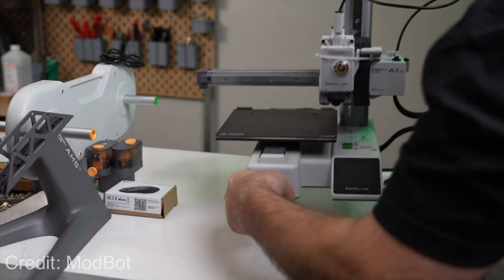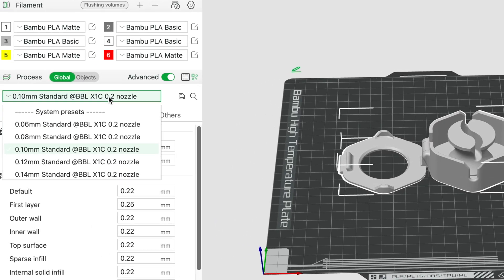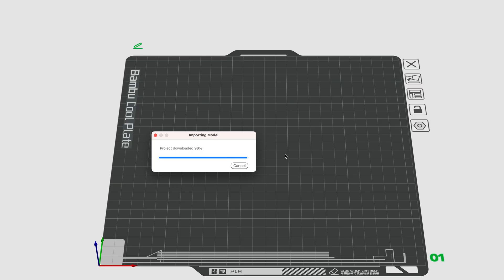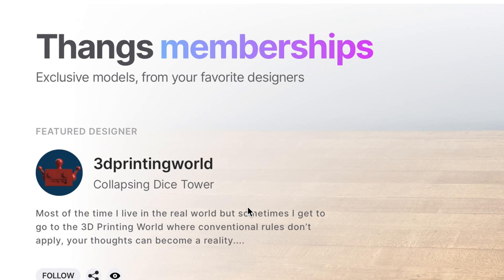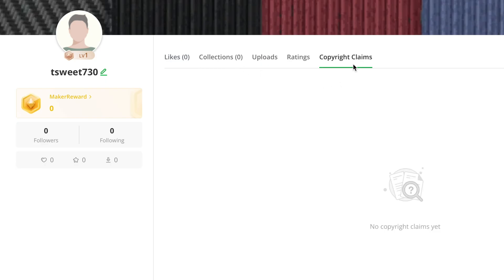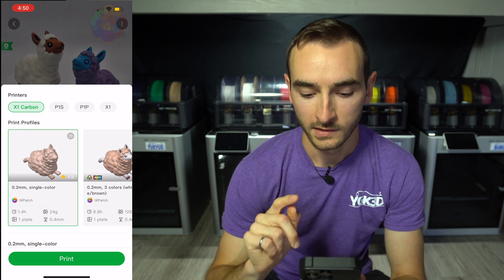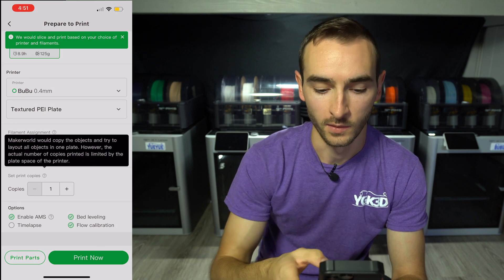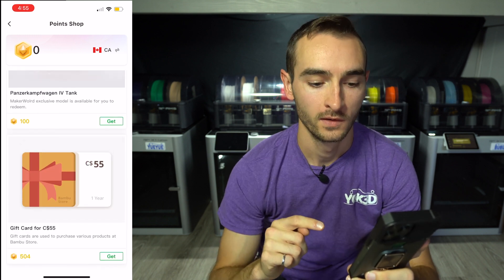Why MakerWorld will CHANGE 3D Printing As We Know It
MakerWorld is a new 3D model repository from Bambu Lab, but it's not just a file sharing site. With MakerWorld, you can browse for models and send them directly to your 3D printer, right from your phone, no slicing required!

In this video I discuss the impacts of MakerWorld on the 3D printing industry and give a demonstration of how it works.

00:00 What Is MakerWorld?
01:40 How Does It Work?
01:59 Comparison to AnkerMake
02:31 Monetization
03:21 Copyright Claims
03:46 Demo
5:59 Outro